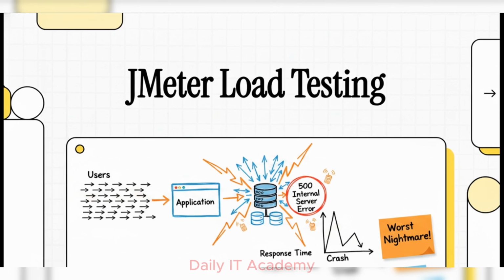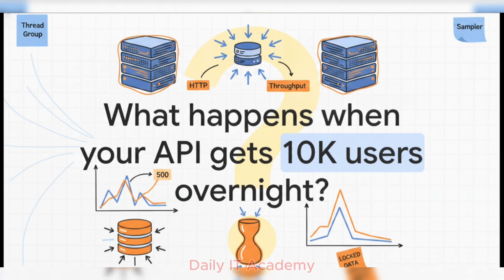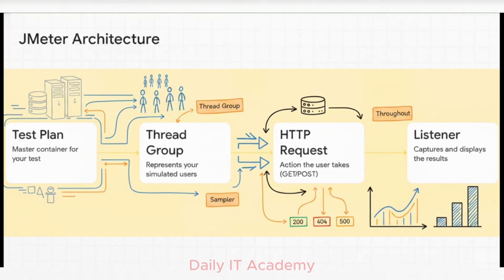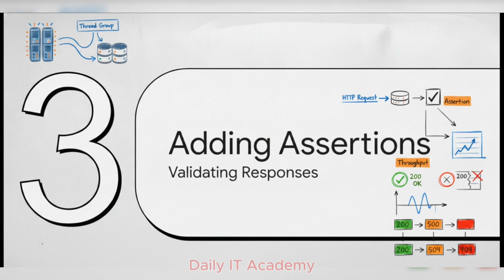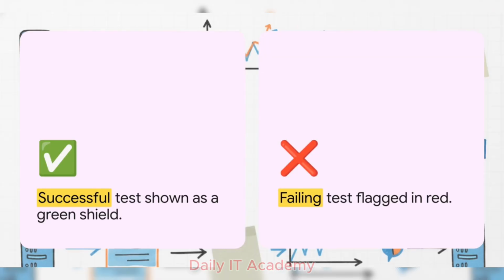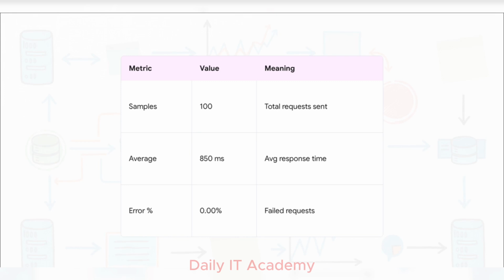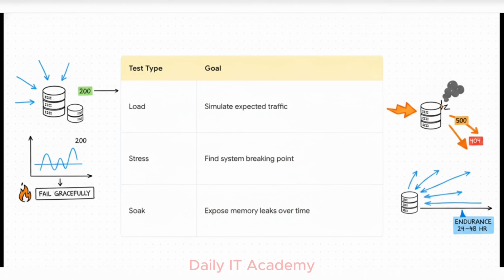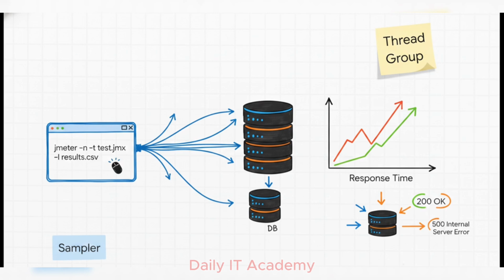JMeter Load Testing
🔥 Learn JMeter load testing in just 8 minutes! This crash course covers everything you need – from Thread Groups and HTTP requests to assertions, listeners, and interpreting real results.

⚡ No performance testing experience needed. Start load testing APIs today.

📌 In this video:
0:00 – Why load testing matters
0:30 – Key terms: response time, throughput, concurrent users
1:30 – JMeter basics: Test Plan → Thread Group → Sampler → Listener
3:00 – Creating your first load test (10 users, 5 sec ramp-up)
4:00 – Adding assertions to validate responses
5:00 – Running the test with 50 users, 10 sec ramp-up, 2 loops
5:45 – Understanding results: Samples, Average, Error %, Throughput
6:45 – Load vs Stress vs Soak testing explained
7:30 – Best practices: non-GUI mode, data-driven testing
8:00 – Your challenge: test your own API

💬 Questions? Drop a comment – I reply to every single one.

🎯 Challenge for you:
Create a JMeter test with 100 concurrent users on any public API. Share your average response time and throughput in the comments!